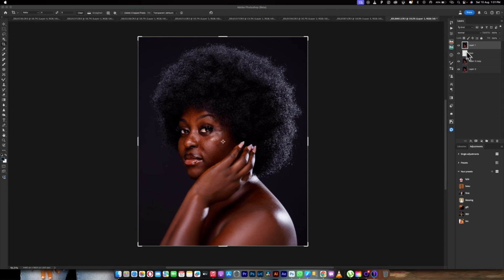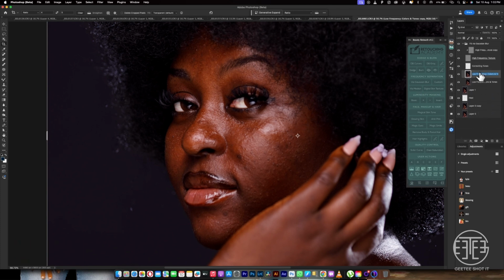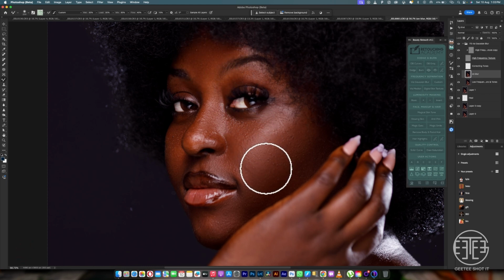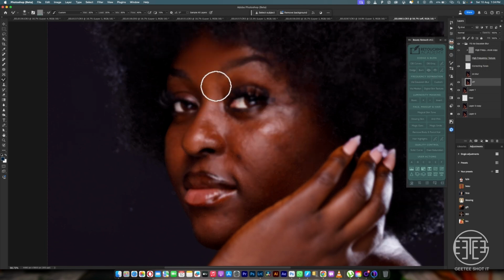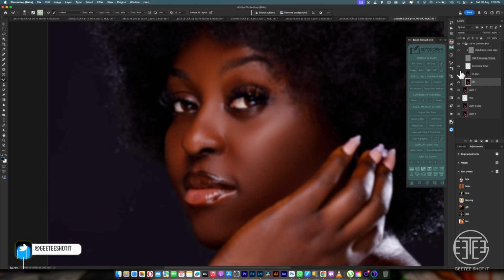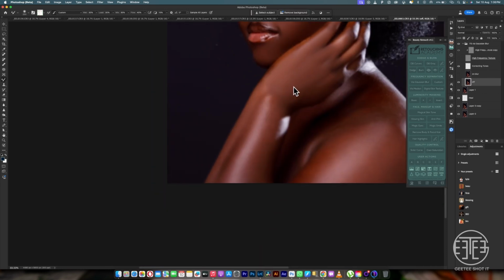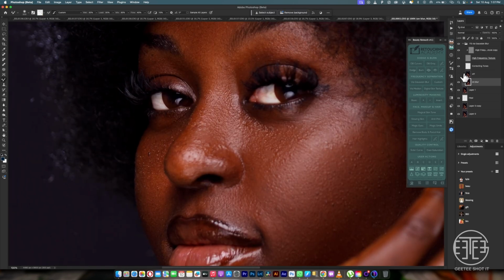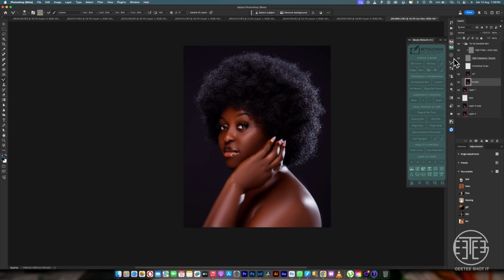why i turn of high frequency before i retouch in photoshop